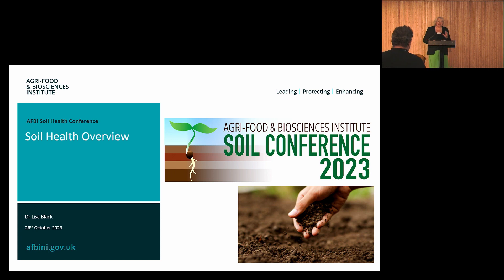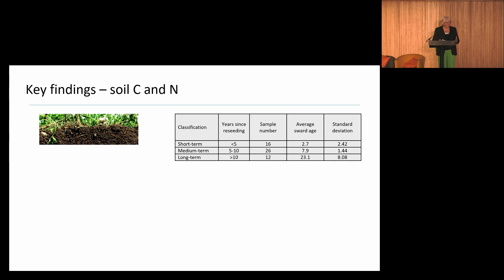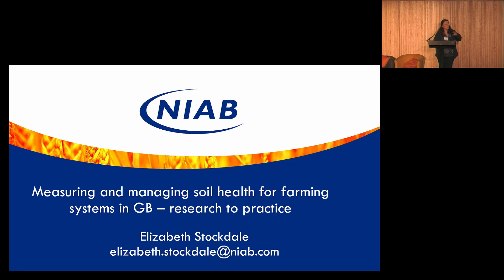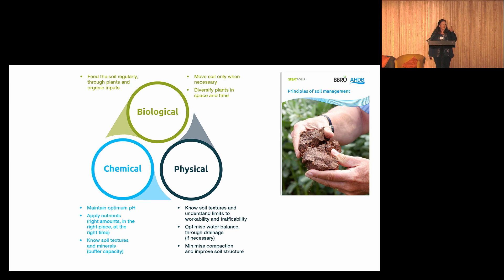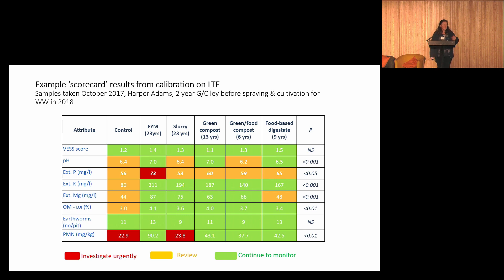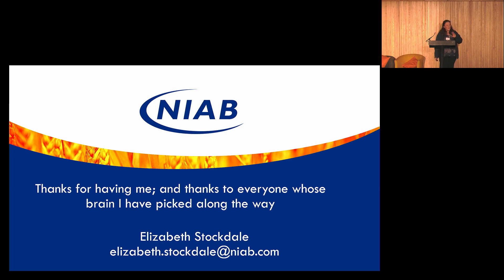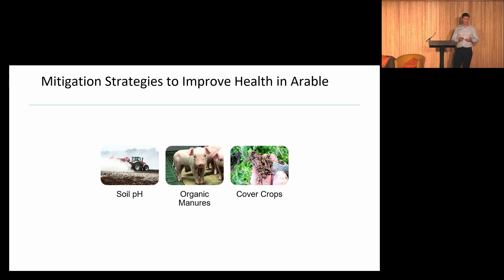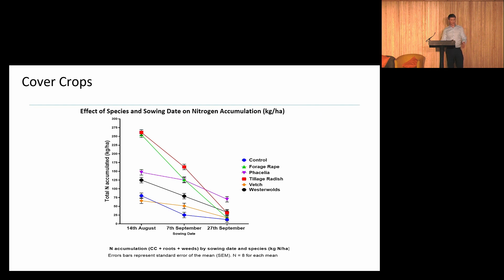AFBI Soil Health Conference - Session Two